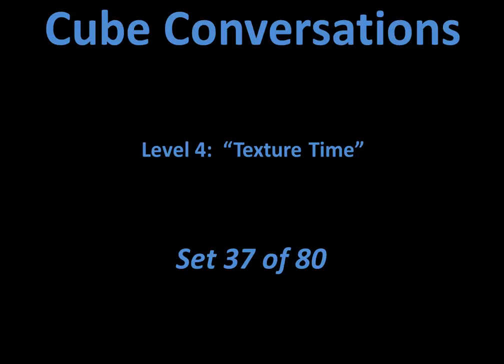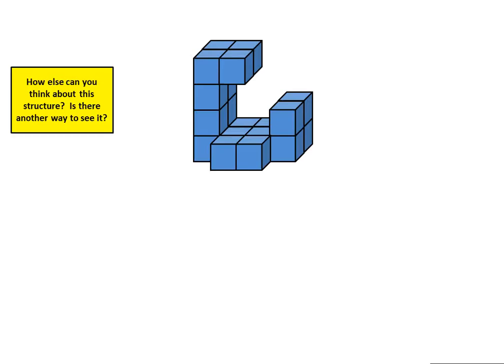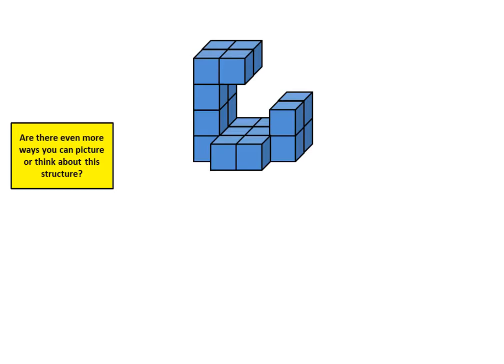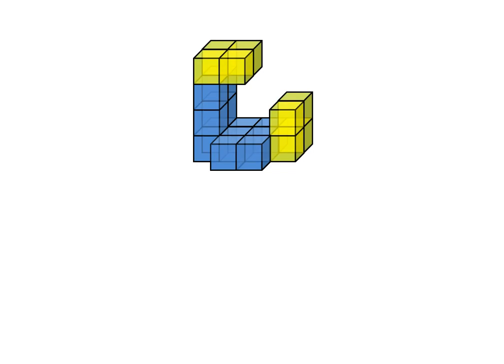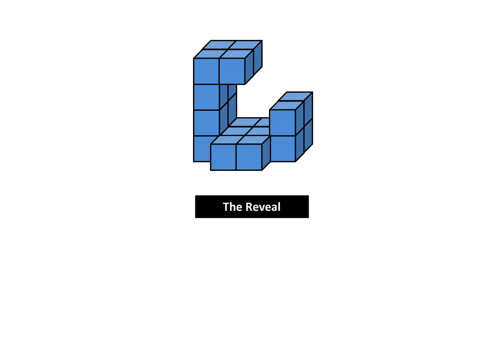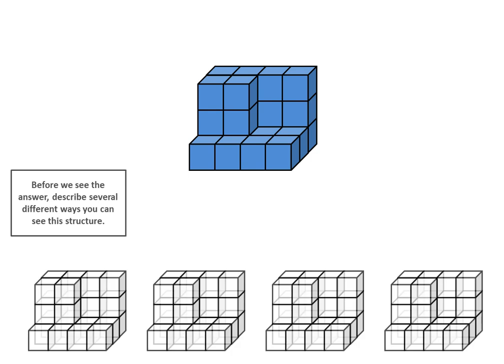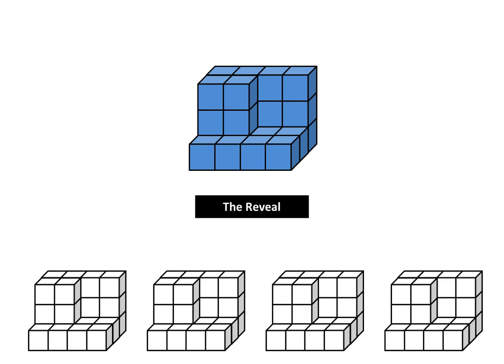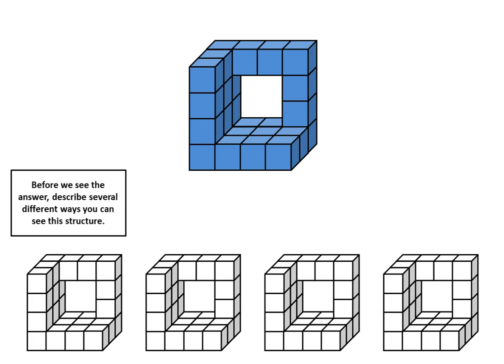30 look at Cube Conversations Set 37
A very quick tour of Cube Conversations Set 37, downloadable here, along with all other Cube Conversations sets